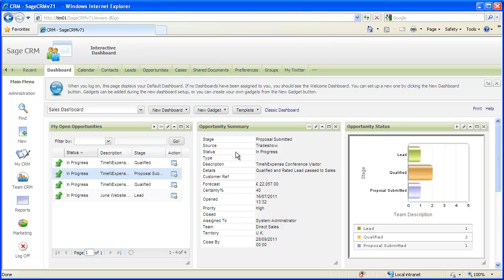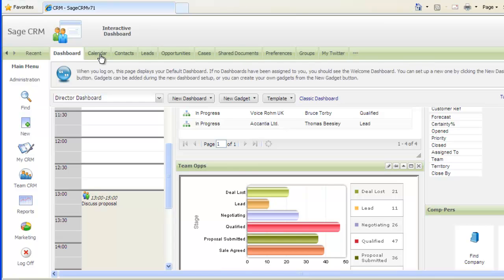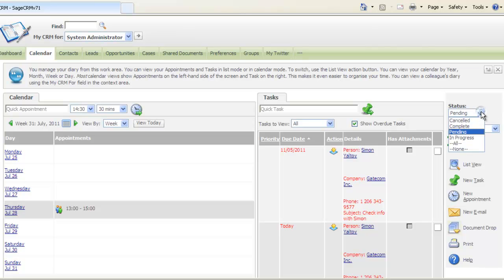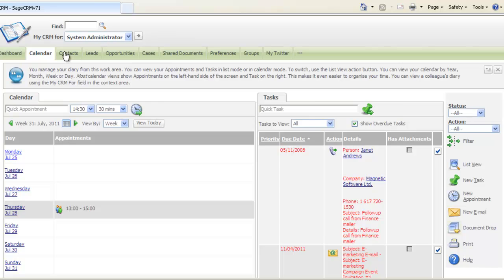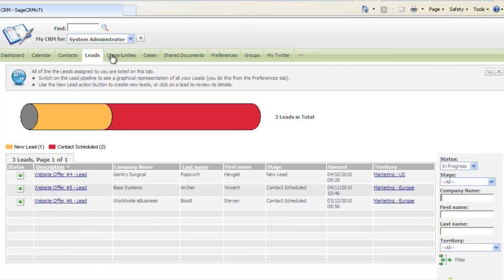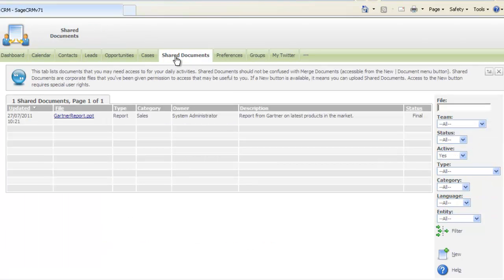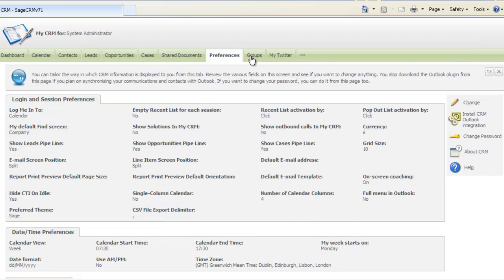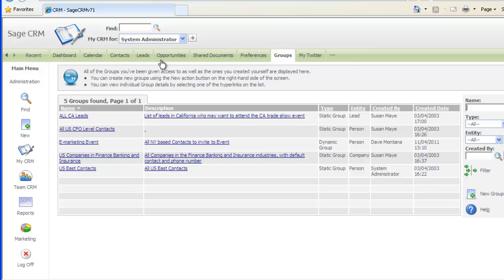How to use the My CRM area in Sage CRM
A training video that provides an overview of the "My CRM" area of Sage CRM software.